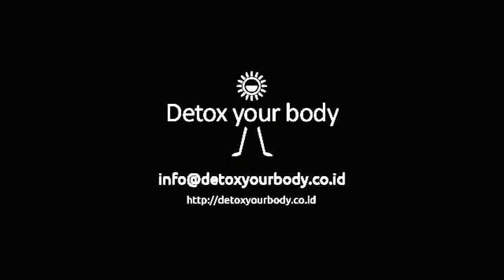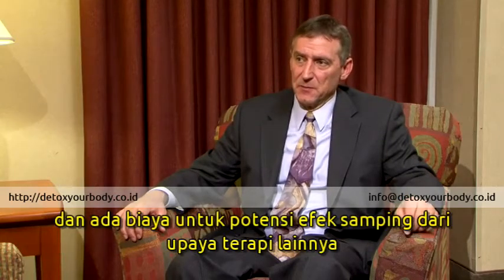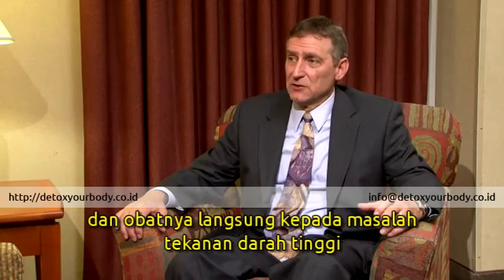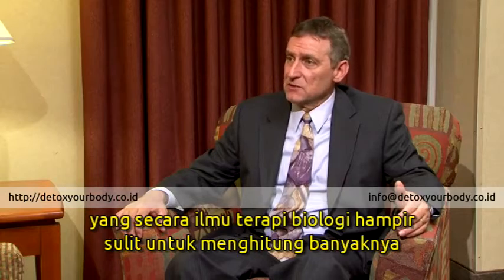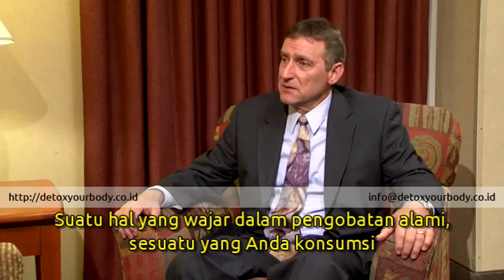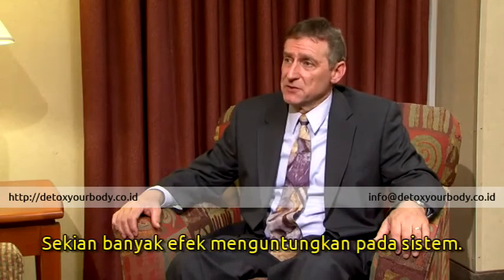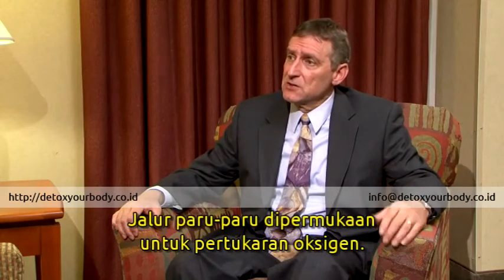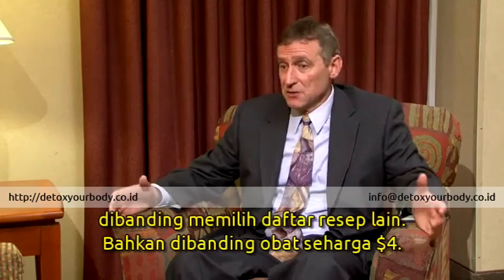Dr. Martin Milner ahli kardiologi - Tentang Khasiat L-arginin dan Nitric Oxide pada Proargi 9 Plus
Dr. Martin Milner seorang ahli kardiologi - Tentang Khasiat dan Keunggulan L-arginin dan Nitric Oxide pada Proargi 9 Plus
Dr. Martin Milner seorang ahli kardiologi, berbicara tentang keunggulan L-arginin dan Nitric Oxide dalam tubuh.
Dengan kandungan dosis yang tepat, pengujian yang ketat dan kendali mutu tinggi dapat menghasilkan banyak keuntungan pada tubuh Anda.
Berbicara tentang harga atau penghargaan yang layak untuk sebuah produk mulitfungsi.
Tentang perbandingan harga dan potensi efek samping, serta keuntungan berlipat-lipat pada tubuh Anda.
Beliau memaparkan bahwa uang yang Anda belanjakan untuk membeli Proargi 9 Plus adalah 100% untuk membeli sebuah produk yang kualitas!

Gabung di fb Kami untuk pelajari, konsultasikan dan lihat lebih banyak kesaksian dari mereka, klik disini